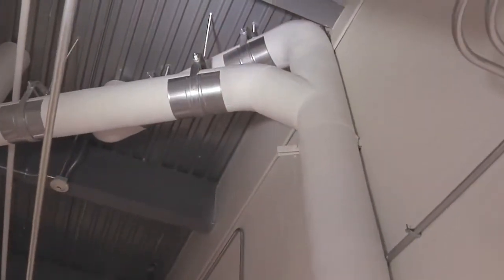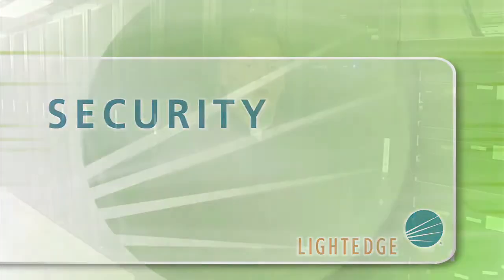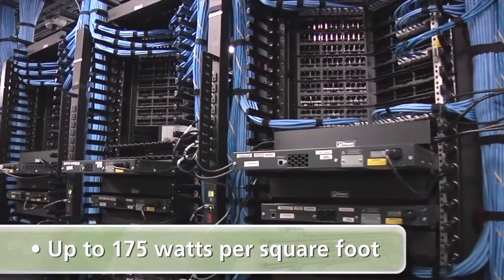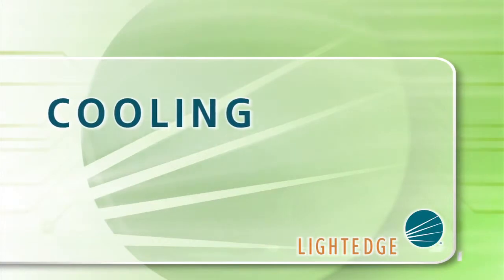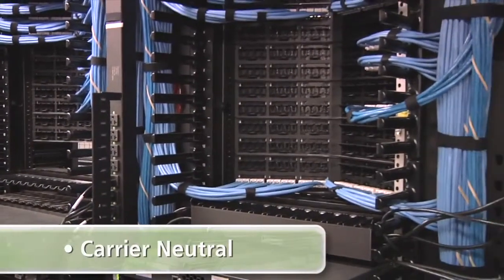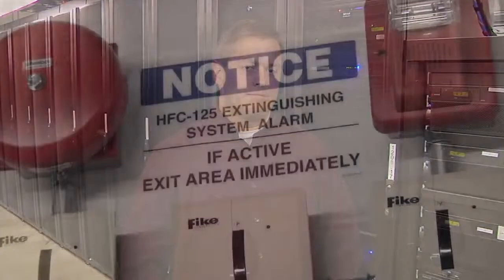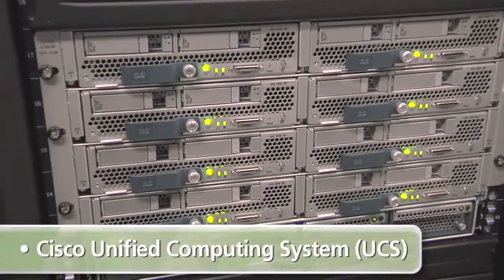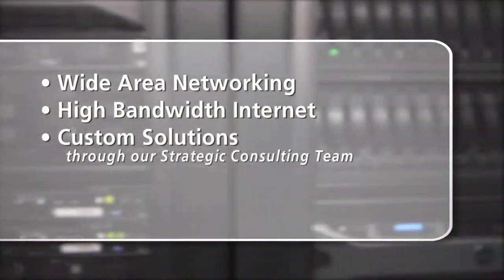LightEdge Solutions Des Moines Data Center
With geographically dispersed facilities in Altoona, IA; Des Moines, IA; Kansas City, MO and Minneapolis, MN; our data centers are the heart of our operation, and yours. Our Altoona data center is a 30,000 square foot facility located in the heart of Iowa and staffed 24/7/365. The facility is designed to offer N+1 redundancy on every main component, providing greater protection and security for your crucial IT operations. A wide range of colocation and disaster recovery solutions deliver advanced shared infrastructure designed to enable operational and financial efficiency, reducing the burden on your IT staff.